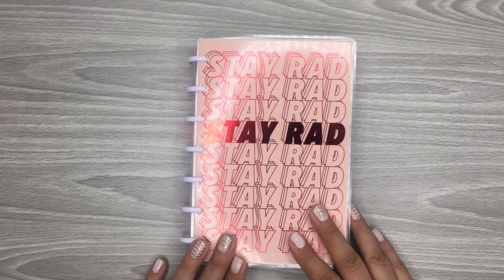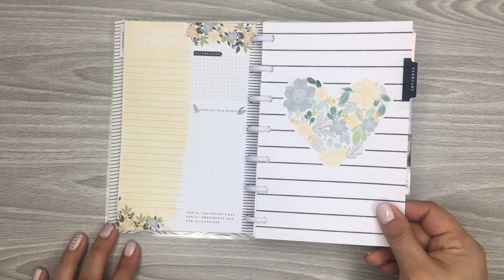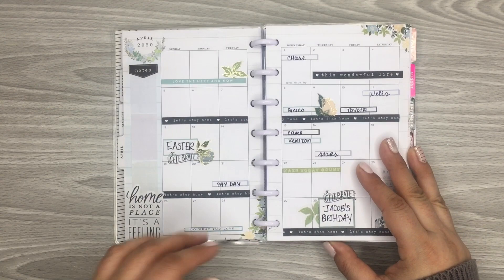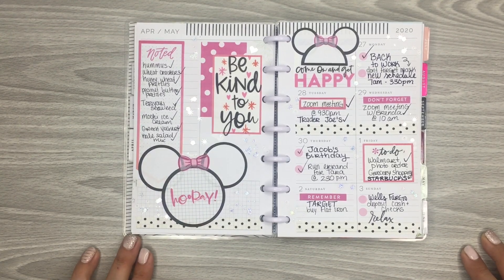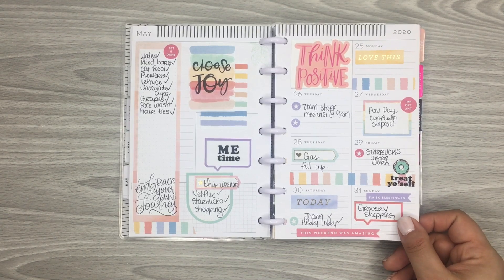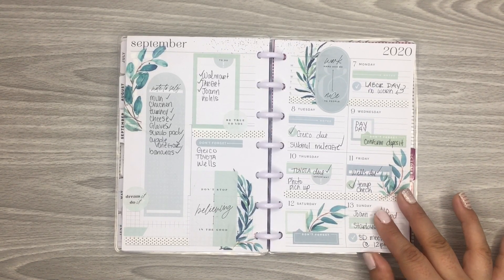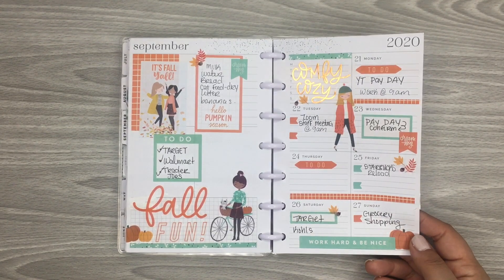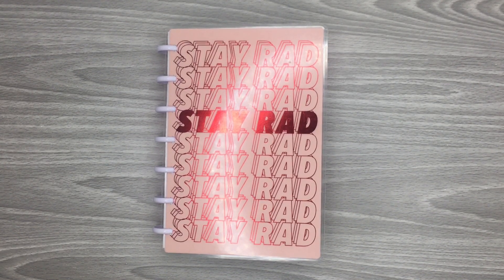2020 MINI PLANNER FLIP THROUGH | MINI HAPPY PLANNER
In this video I am flipping through my completed 2020 Mini Happy Planner